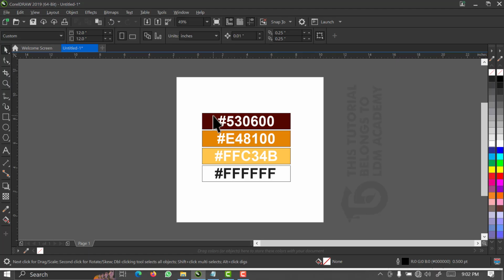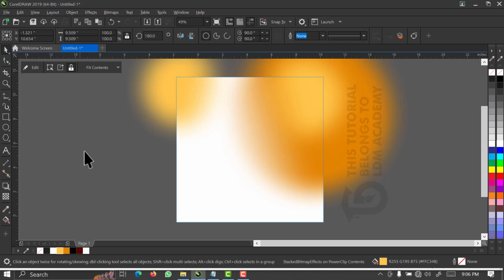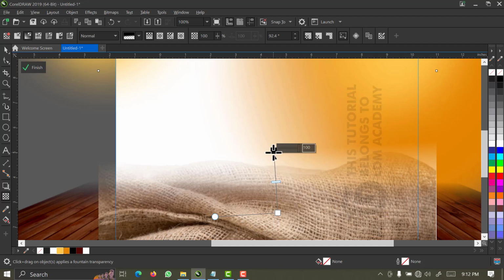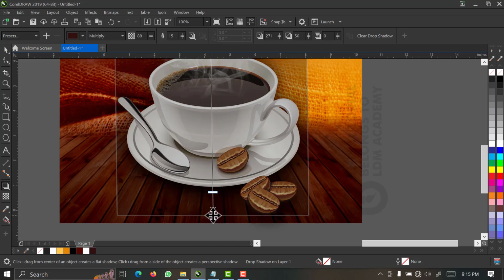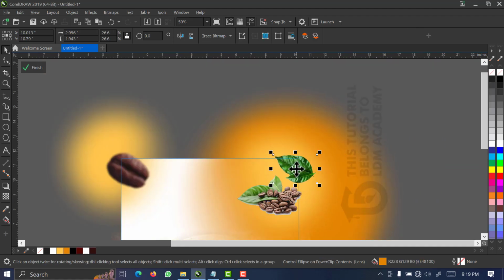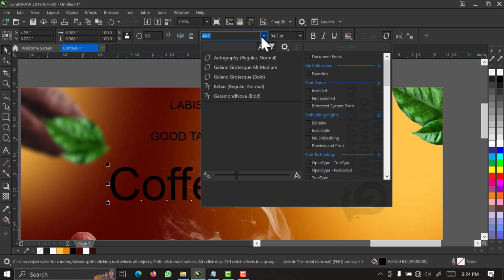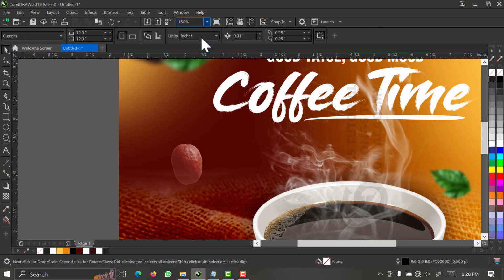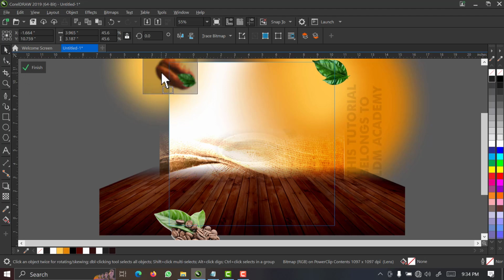HOW TO DESIGN COFFEE FLYER USING CORELDRAW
In today's tutorial, I’m going to show you how to create this simple Coffee flyer design in CorelDraw. These are very easy and simple steps, just like the previous videos where everything is easy to follow even for a beginner.